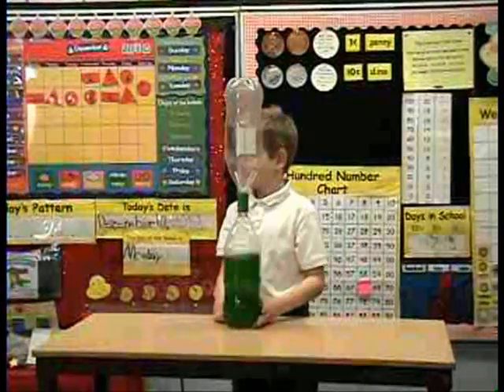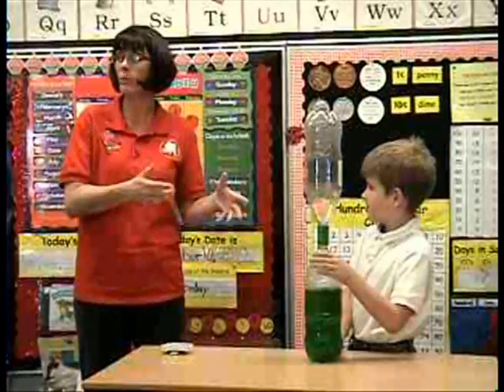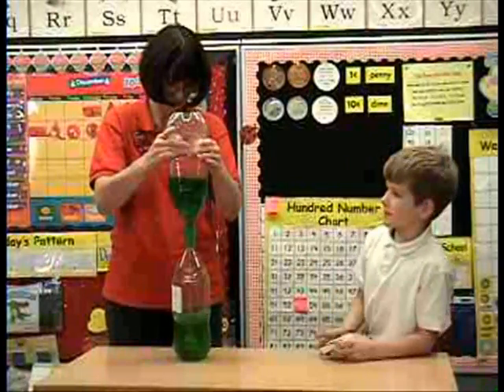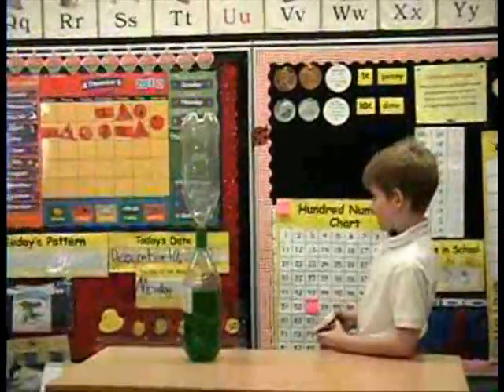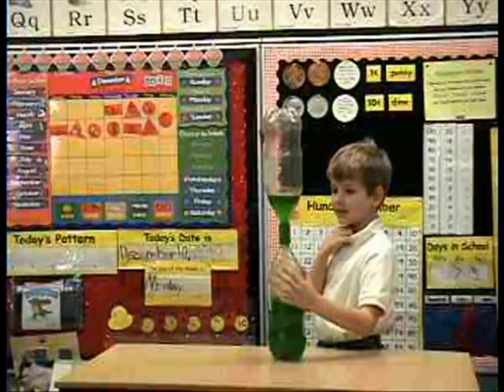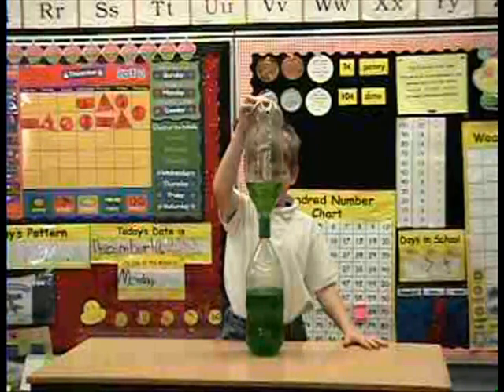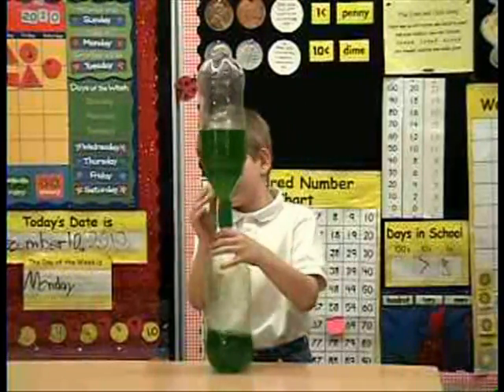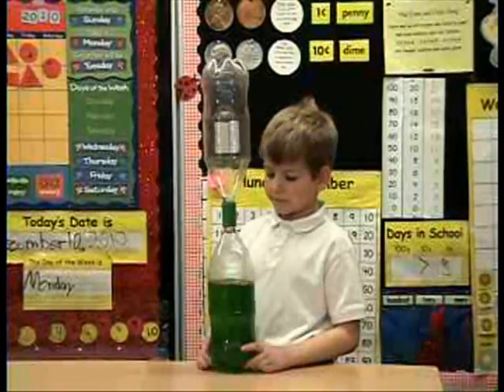Science Experiment- How to Create a Tornado in Soda Bottles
Tornado connectors at Hobby Lobby